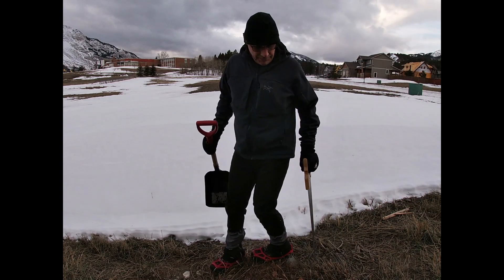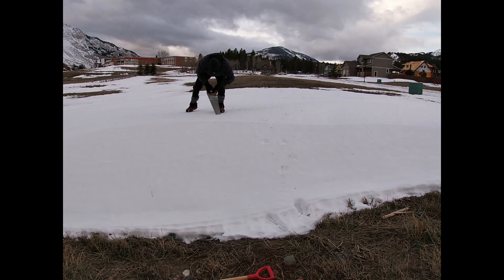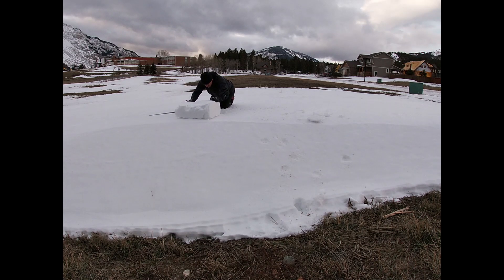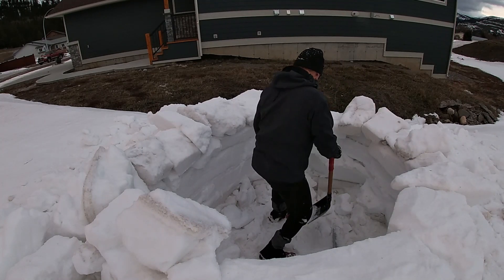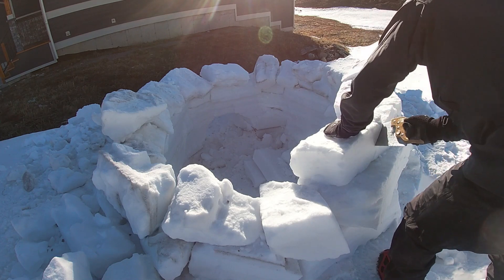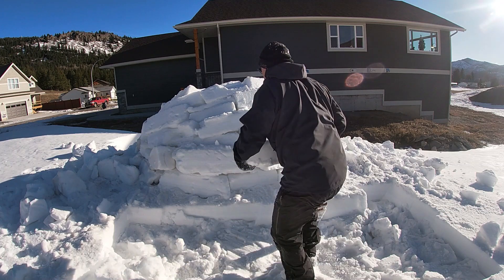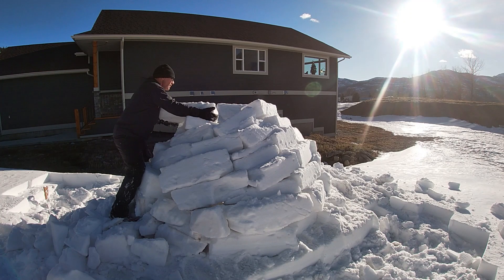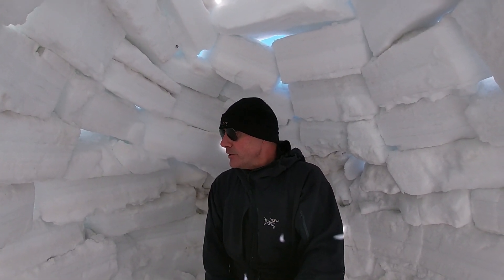HOW TO BUILD AN IGLOO BY YOURSELF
This video demonstrates how to build an igloo by yourself using blocks cut from a snow drift. I use a crosscut saw and a small shovel to cut and remove the blocks of snow. I start on top of the snow drift and then cut blocks from the floor to begin crafting the walls. Once the material is used from what will become the inside of the igloo, I cut out the door and finish the remainder of the igloo with blocks cut from the snowdrift outside of the igloo. In this case, the whole exercise took three or four hours. I am not an expert at this, by the way, and I learned quite a few things in the process. One key tip is to build the walls in a spiral by cutting a triangular-shaped block to form a ramp to start the spiral. I also found I could use thinner blocks at the top.  The snowpack here had different layers so I tried to maximize the use of the layers that were the most solid as I cut the blocks. Good luck. Use caution and don't leave an igloo unattended if there is a chance that children could enter unsupervised. Respect the Risk!